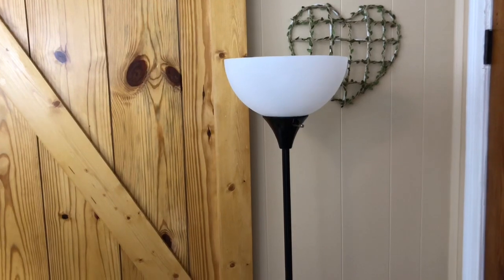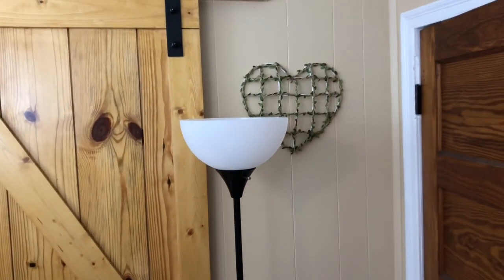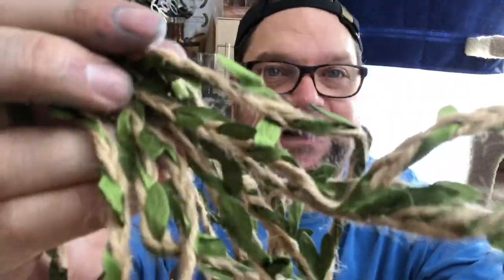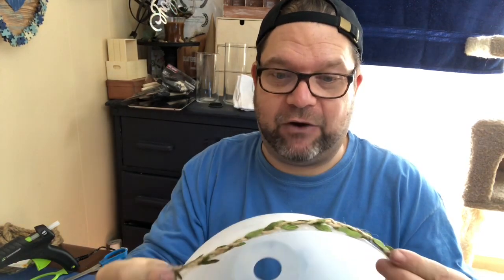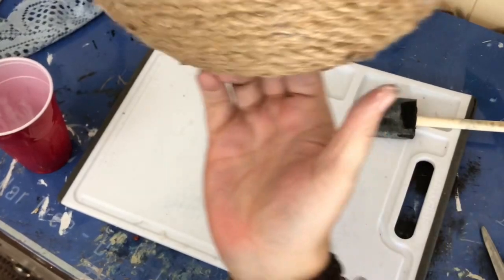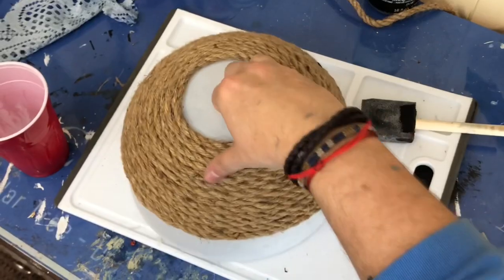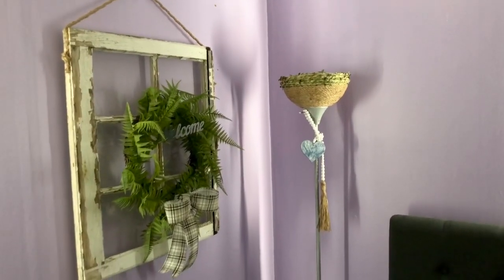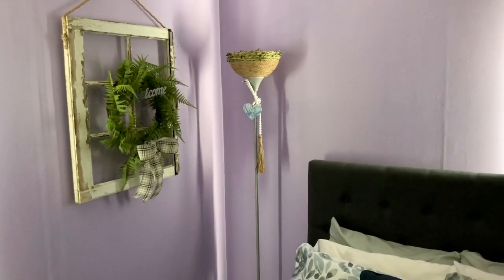DIY Farmhouse Floorlamp!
Floor lamp makeover! Farmhouse chic!